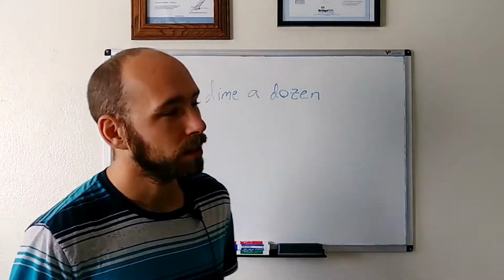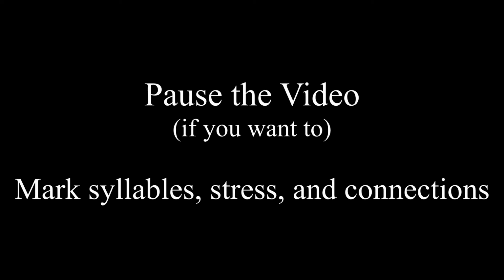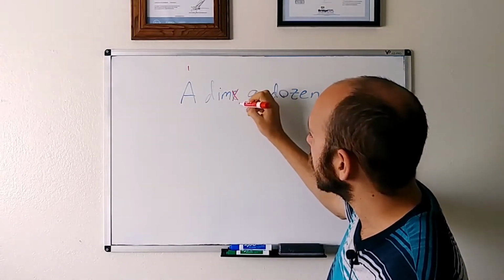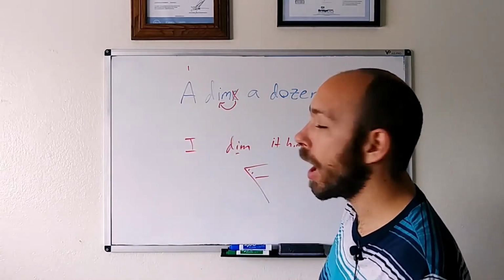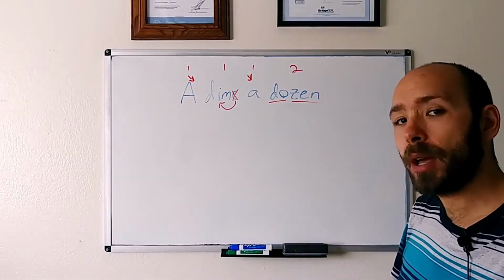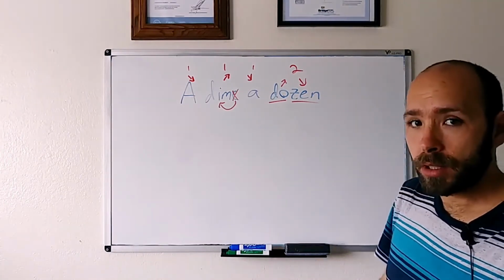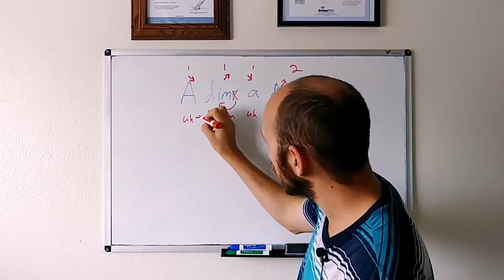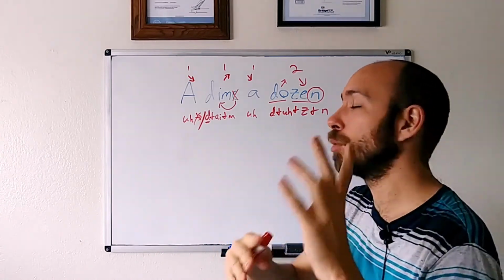Bite-Sized Pronunciation Analysis | #8: "A Dime a Dozen" | English Hacks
Want to improve your listening and/or pronunciation, one short video at a time? Then it's time for another bite-sized pronunciation analysis video! This time, we have another video based on an idiom of the week. We'll jump directly into an example sentence and analyze the stress, basic sounds, and connections. Ready? Let's go!

Free resources for pronunciation and other areas of English, including the vowel chart